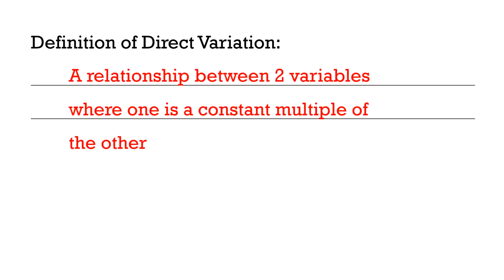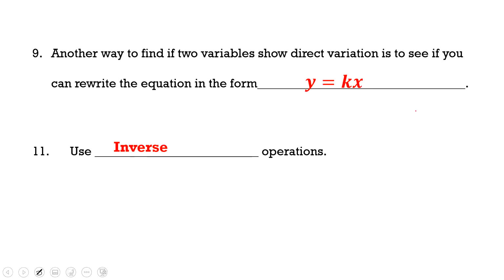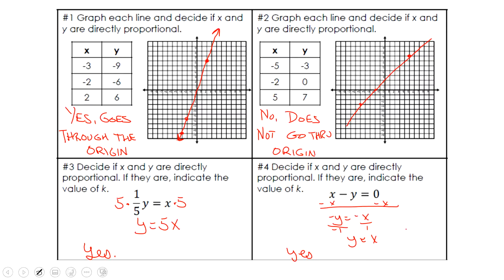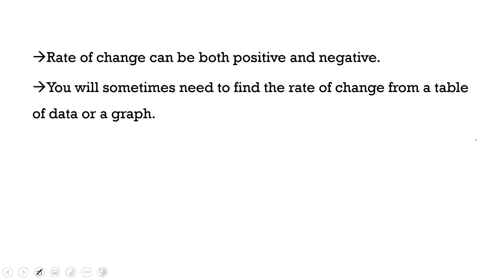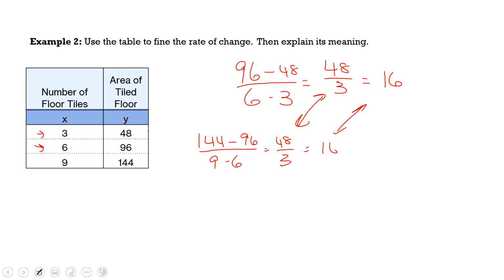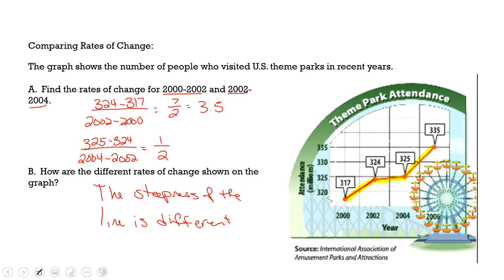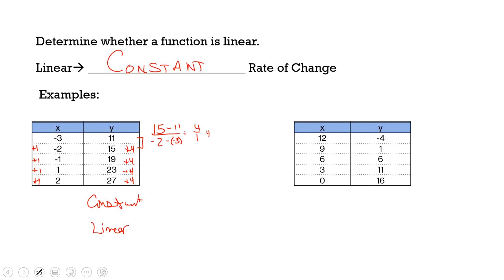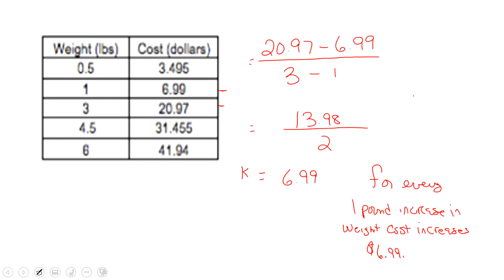2021 03 15 Unit 2 Linear Equations Day 4 Rates of Change and DIrect Variation